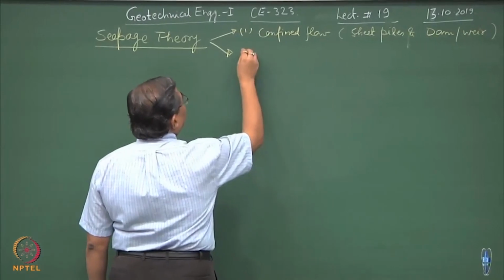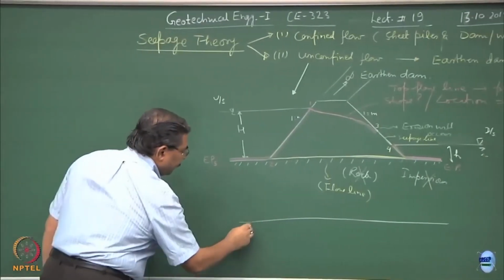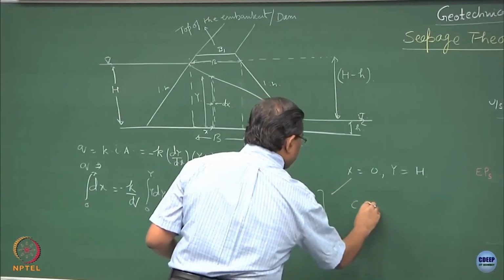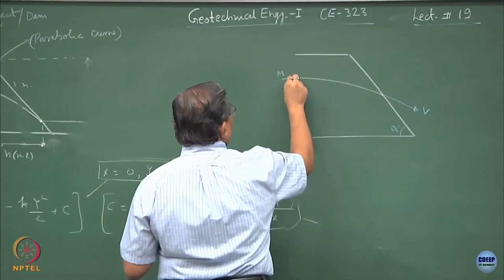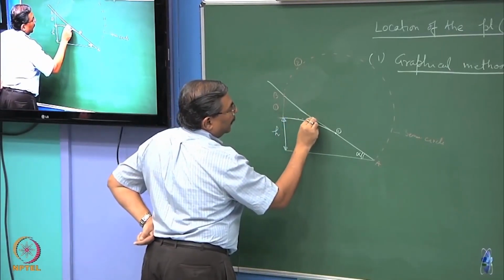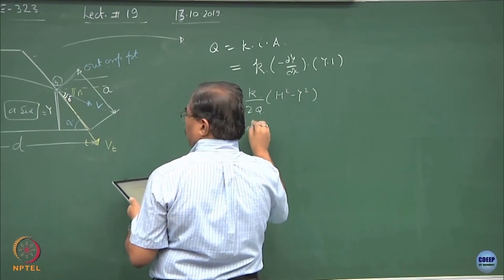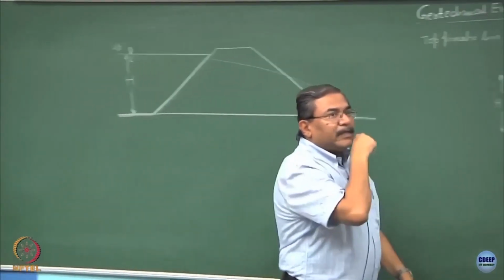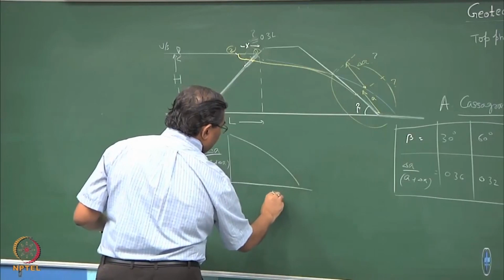Lecture 22: Flow Net in the Earthen Dam -II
Course Name:NOC:Geotechnical Engineering - 1

Description:
🌐 Welcome toCH 23: IIT GANDHINAGAR 01: Civil Engineering. Today, we're diving into the world of Swayam Prabha, a revolutionary initiative offering 40 DTH channels dedicated to delivering high-quality educational programs 24/7 via the GSAT-15 satellite.